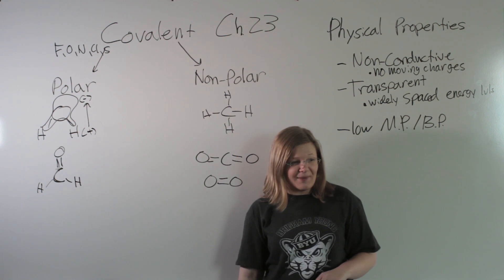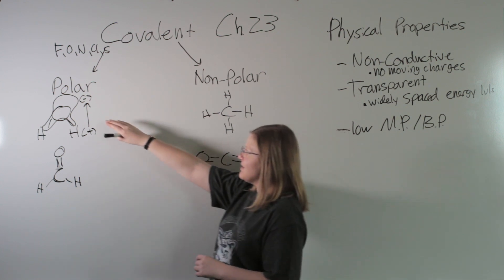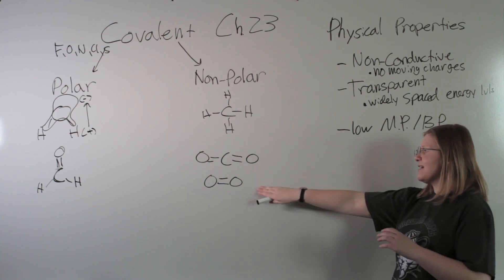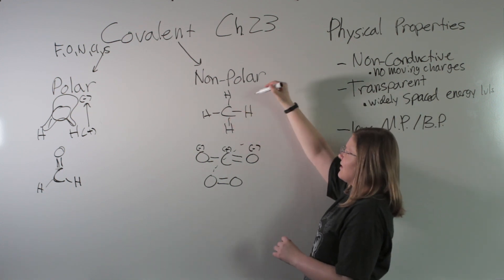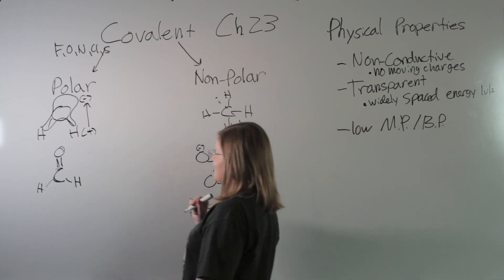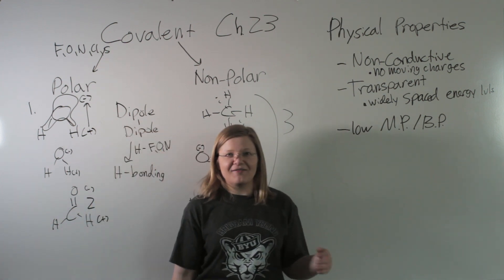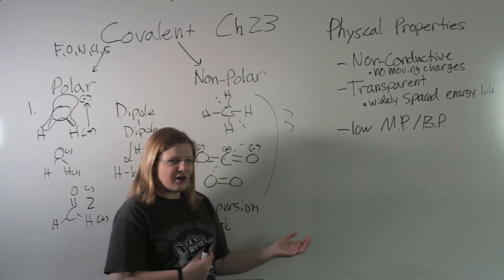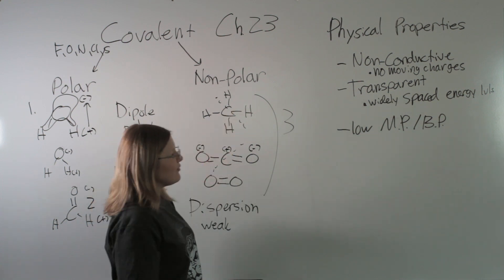PS100 Chapter 23 Summary